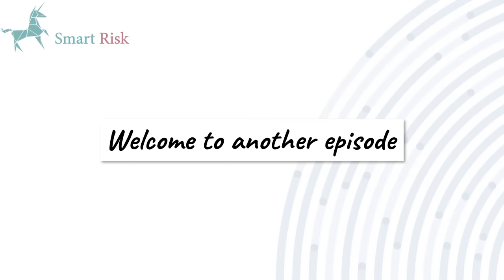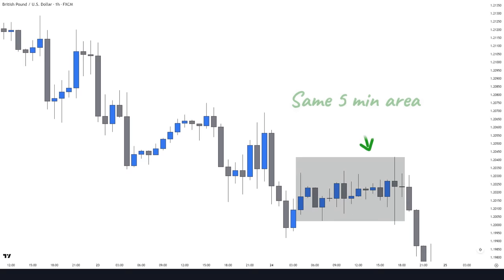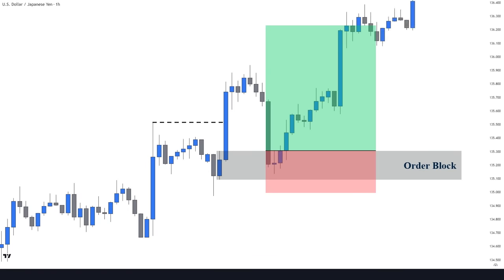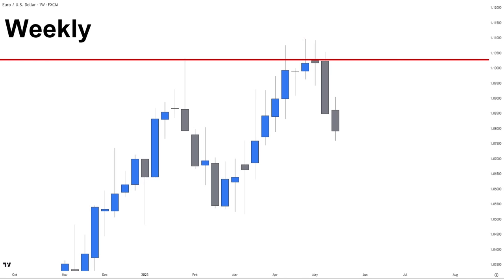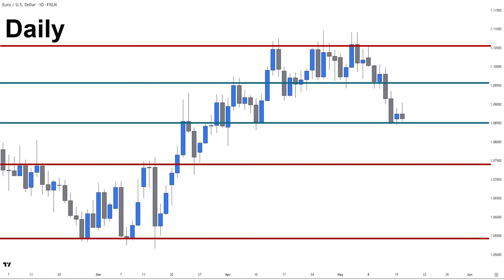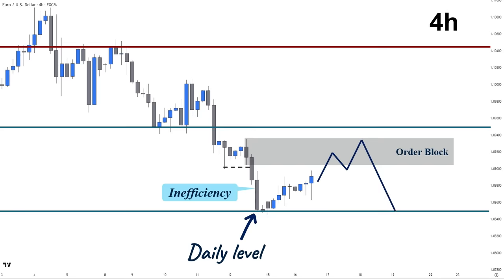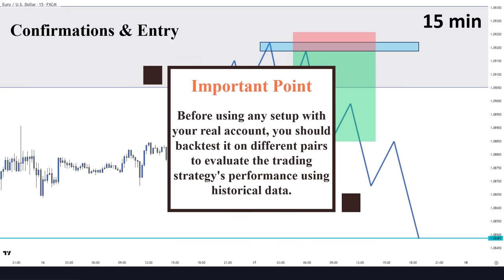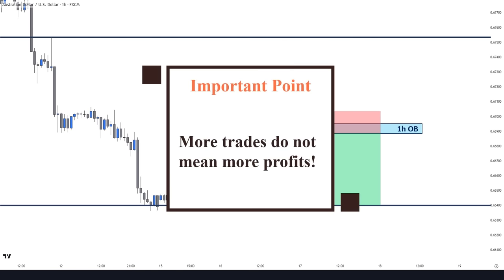Best Top Down Analysis Strategy - Smart Money & Price Action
00:00 - Introduction
00:51 - Introduction to Top-down Analysis
05:36 - Best Top-down Analysis Technique
14:19 - More Example